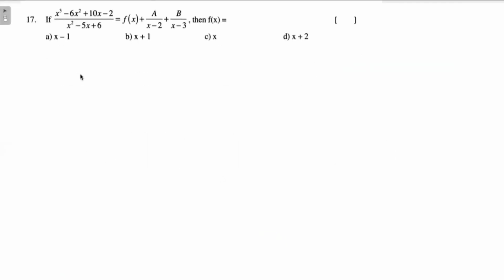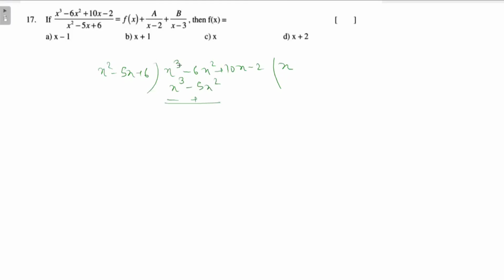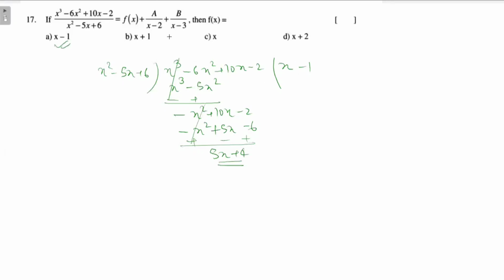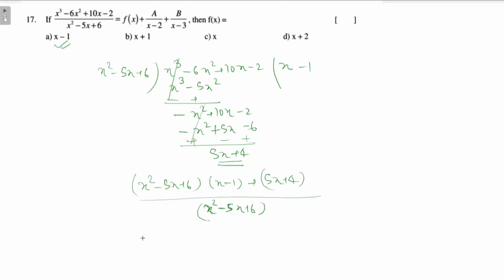If (x^3-6x^2+10x-2)/(x^2-5x+6) = f(x)+A/(x-2)+B/(x-3), then f(x) = | Partial Fractions Masterclass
If (x³ - 6x² + 10x - 2) / (x² - 5x + 6) = f(x) + A/(x-2) + B/(x-3) then f(x) = ?

Master the power of partial fraction decomposition! In this video, we'll dive deep into a challenging problem where the numerator and denominator have different degrees.
Given:
(x³ - 6x² + 10x - 2) / (x² - 5x + 6) = f(x) + A/(x-2) + B/(x-3)
We'll systematically:
✔️ Identify the degrees and factors
✔️ Set up the partial fraction expansion
✔️ Solve for the unknown coefficients A and B
✔️ Derive the final expression for f(x)
✔️ Understand the key steps and tricks
By the end, you'll be able to confidently tackle even the most complex rational function decompositions!